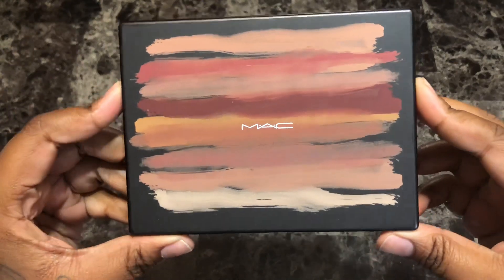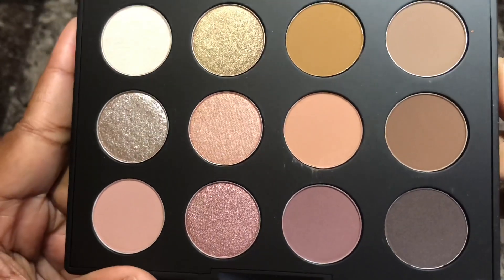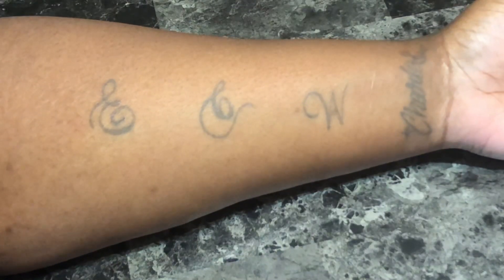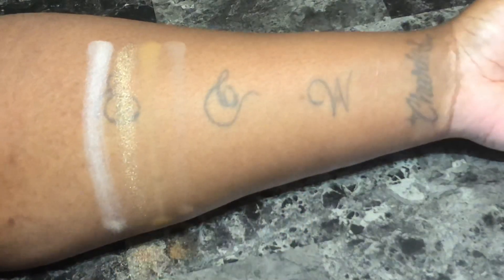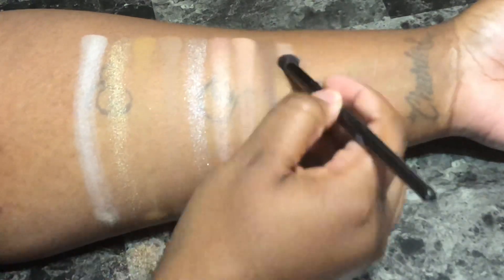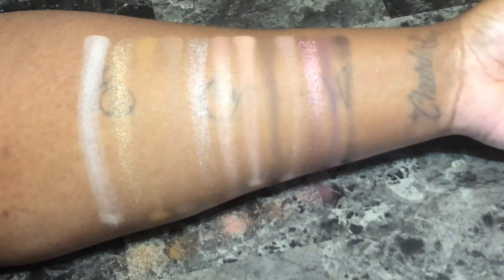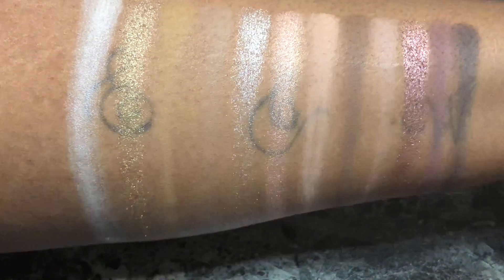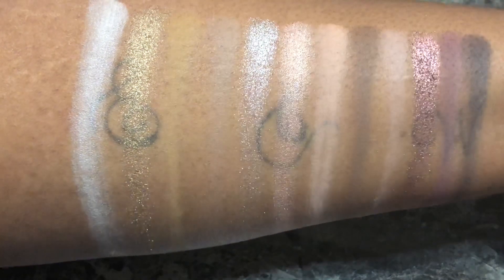MAC Cosmetics Art Library ‘Nude Model’ Eyeshadow Palette - LIVE SWATCHES | WOC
This is a live swatch video of the MAC Cosmetics Art Library ‘Nude Model’ Eyeshadow Palette

Price : $48

Where you can purchase :

SONG - Into The Wild by Kovan & Alex Skrindo ft. Izzy